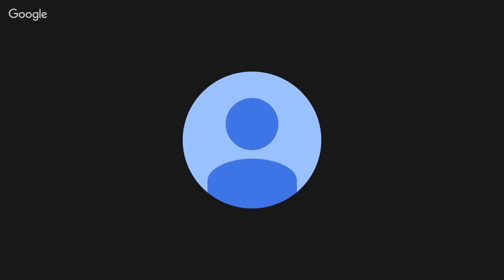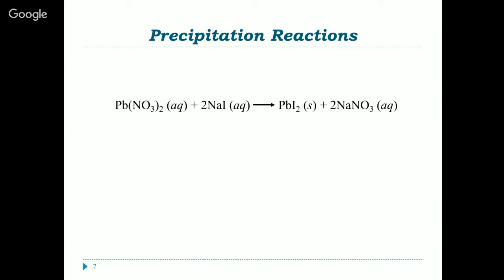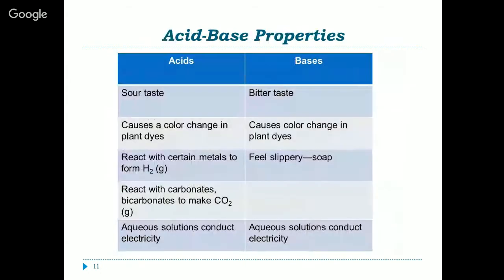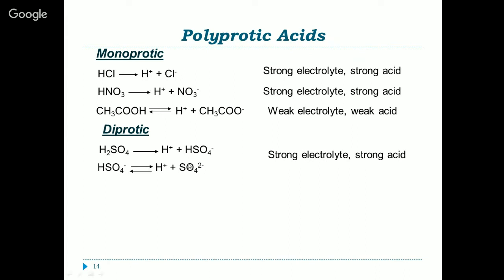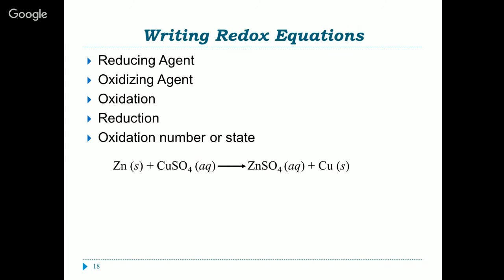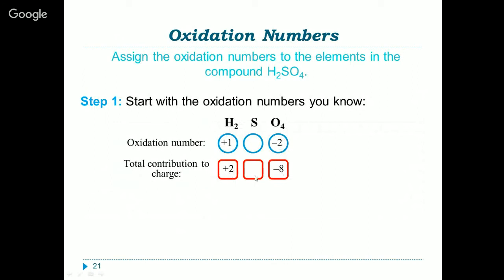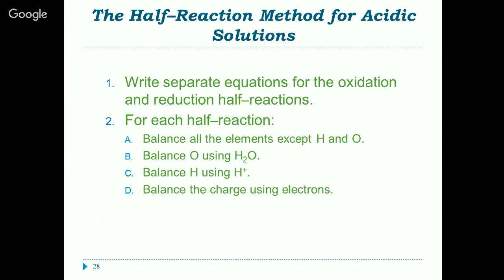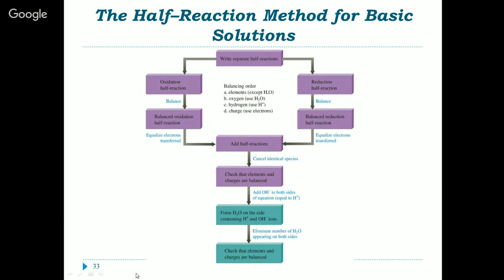Chapter 7 (CHEM 1110)